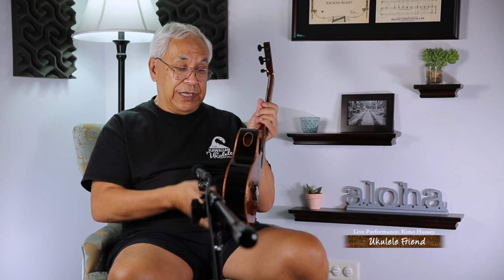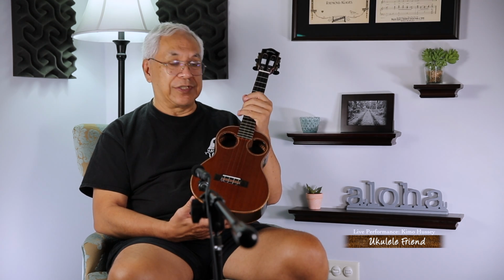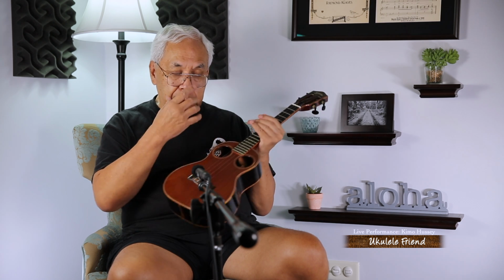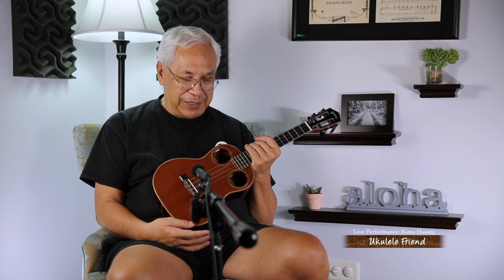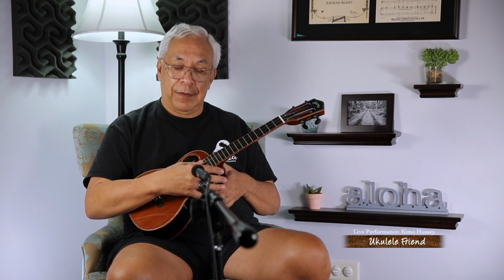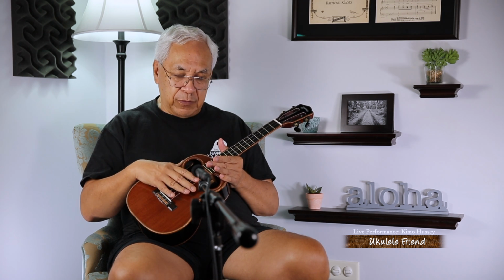Kimo Hussey and Custom Grimes Tenor Ukulele UKULELE FRIEND: Live Performance